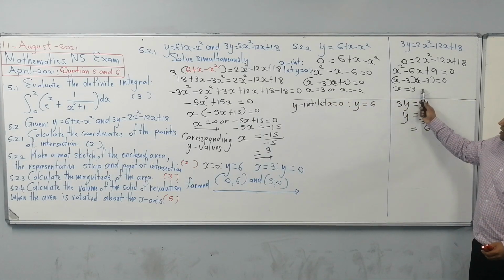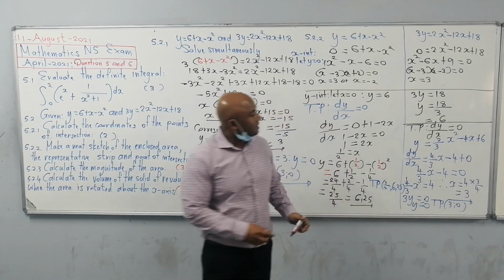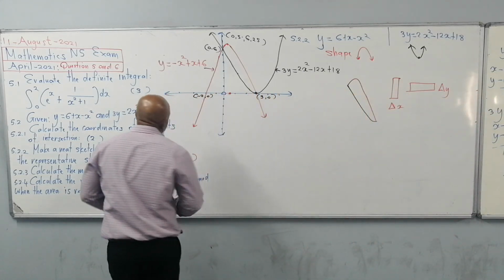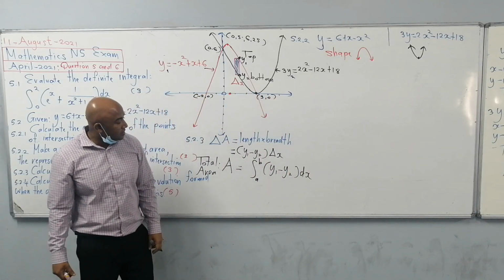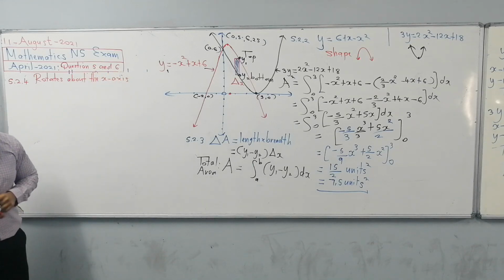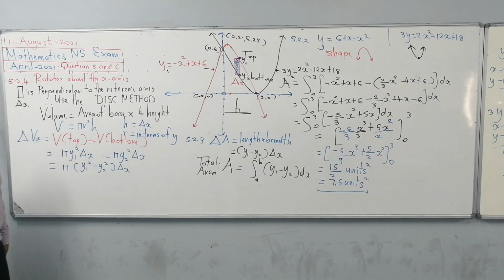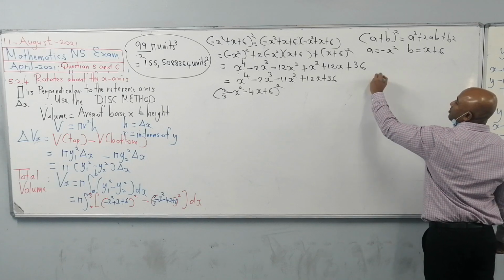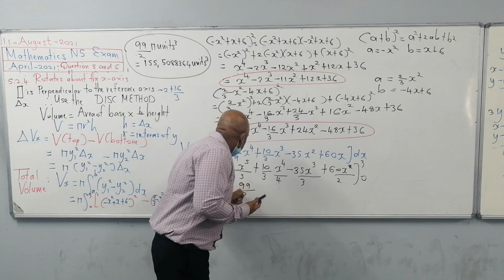Mathematics N5 April 2021 final exam part 4